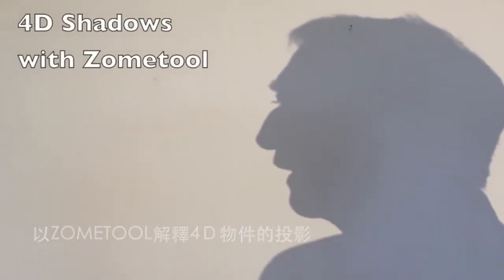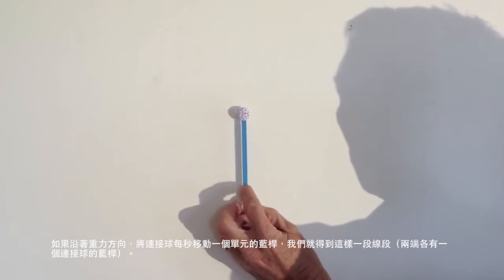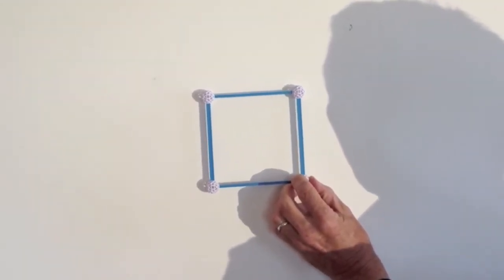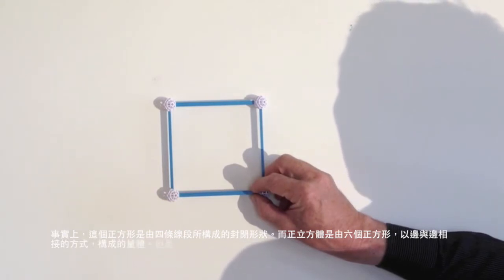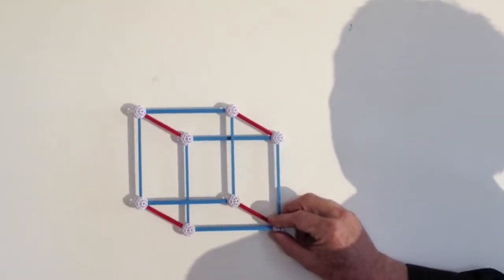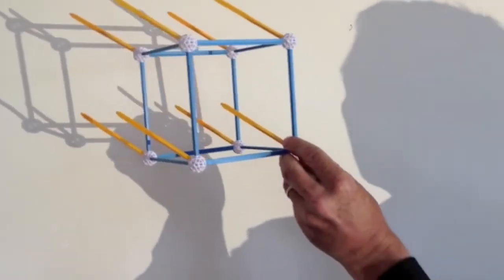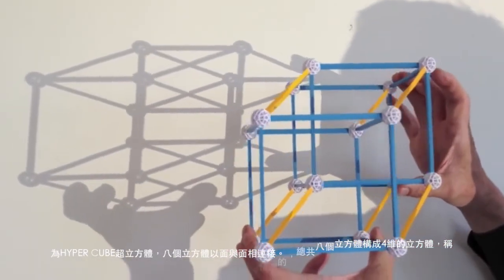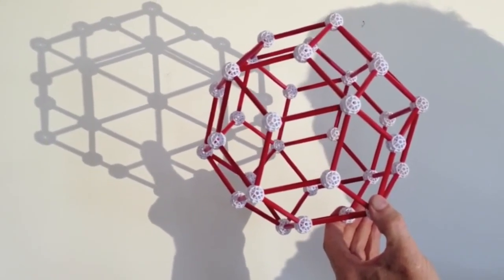以Zometool解釋4D物件的投影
數字和形狀一樣具有結構性，空間中兩點構成一線段（代表1維）、四條等長的線段構成一正方形（代表2維），我們可以預測這當中有某種模式，(0)、2、4⋯⋯接下來是6，是的，六個一樣大的正方形構成一個正立方體（代表3維），那麼4維呢？

註：原影片由Paul Hildebrandt (CVO, Zometool Inc.) 提供，中譯僅為摘要，並非逐字翻譯。